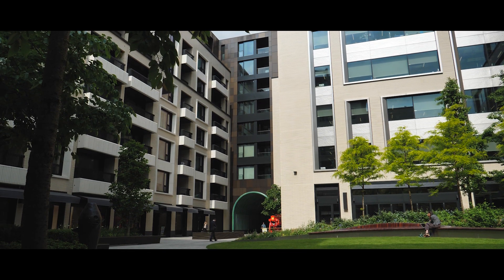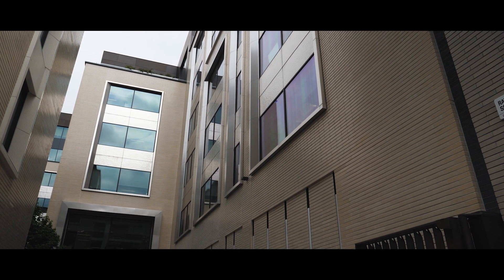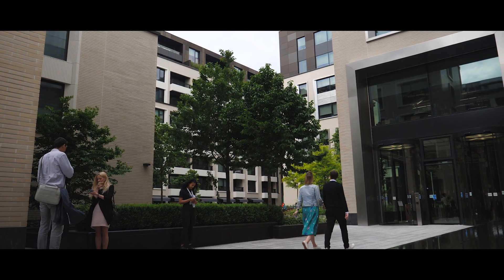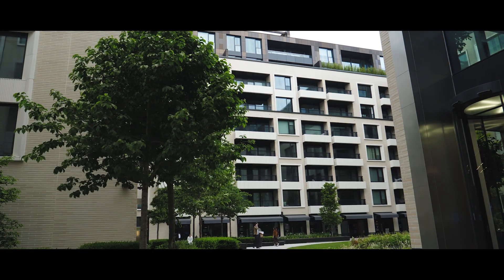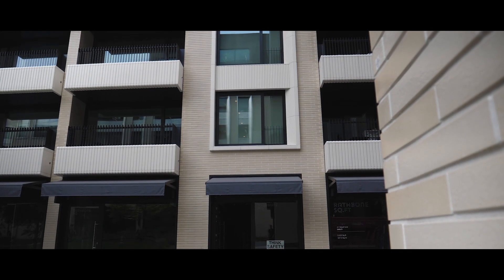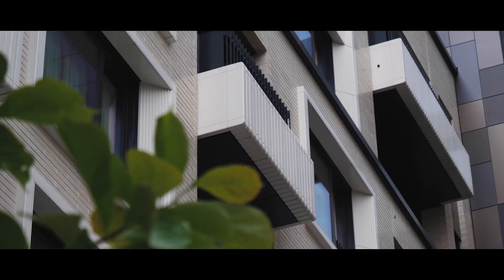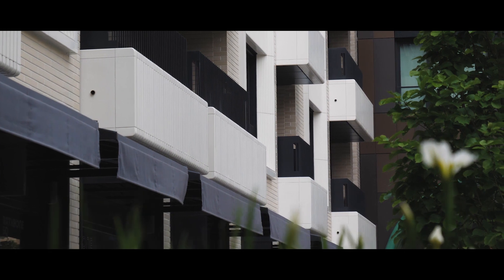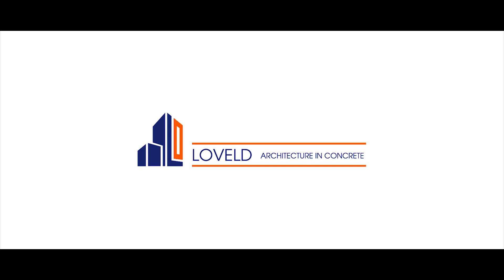Rathbone Square – a place to connect by Loveld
Loveld is gespecialiseerd in gevelarchitectuur in natuursteen en beton. Loveld produceert architectonisch beton en verwerkt natuursteen in prefabelementen.